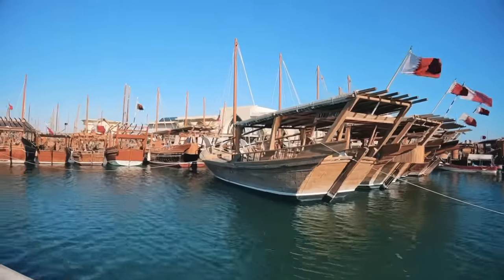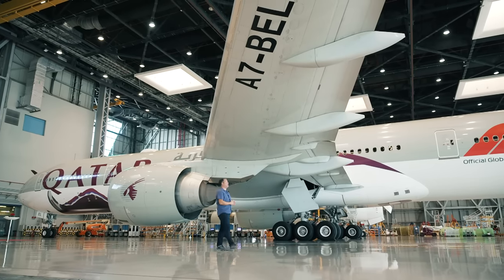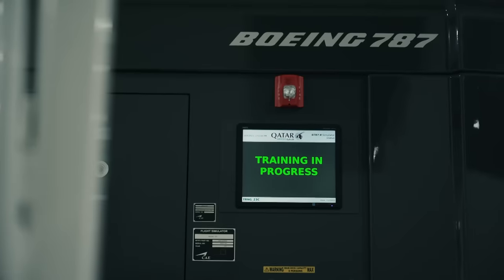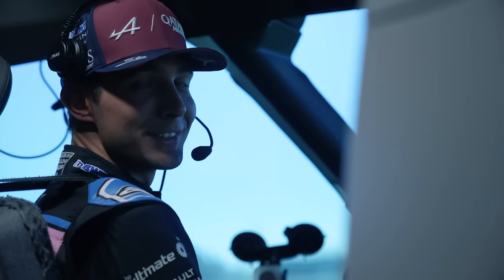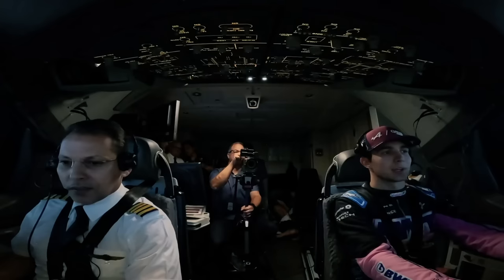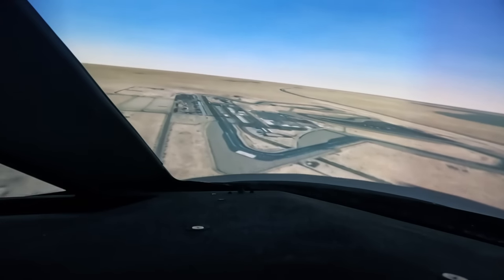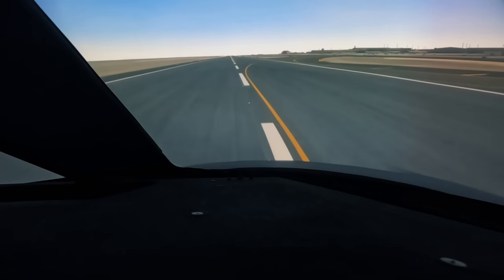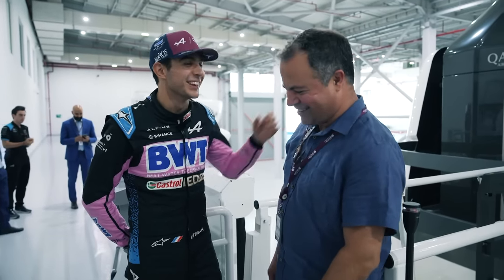Esteban Ocon becomes a Flight Simulator Pilot! ✈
Alpine's Esteban Ocon headed down to the Doha International Airport to try his hand at a flight simulator during the Qatar Grand Prix.